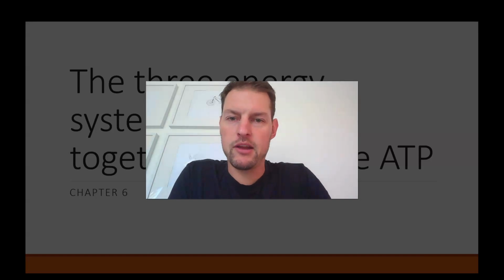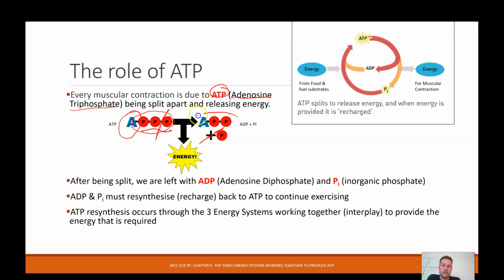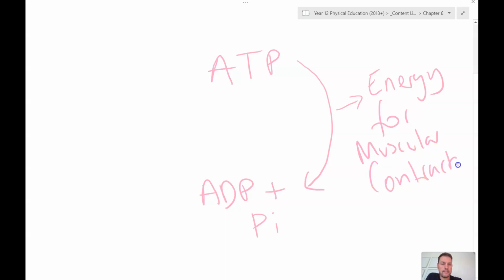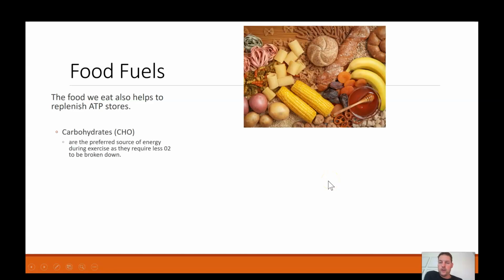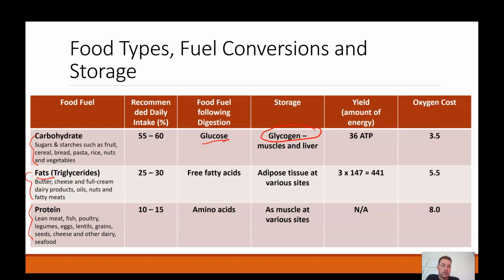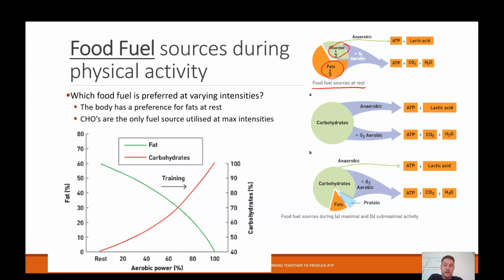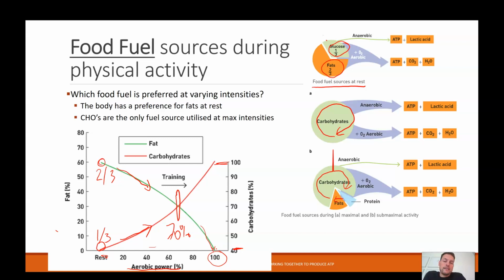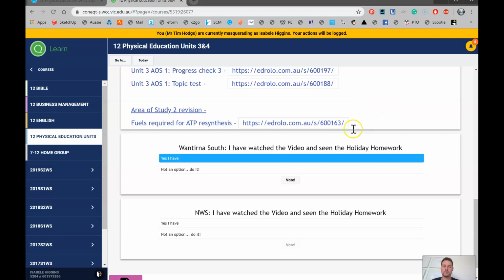Unit 3 PE: Chapter 6 Pt1: Fuels